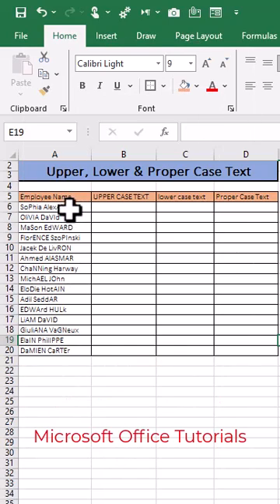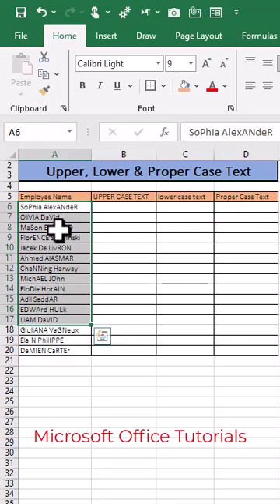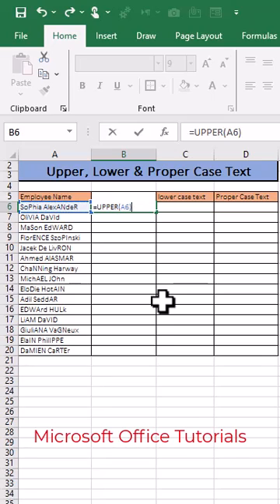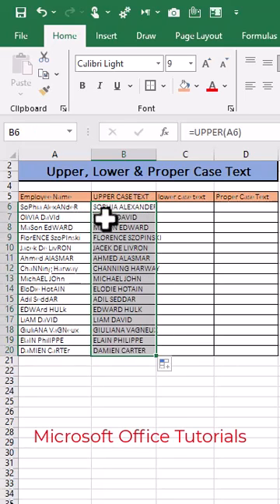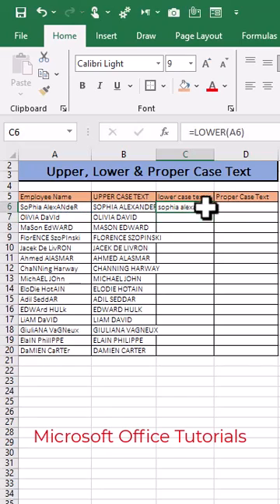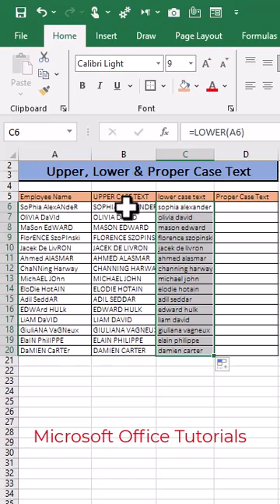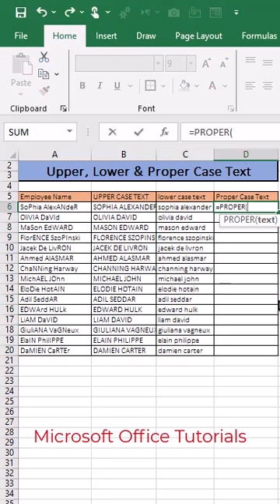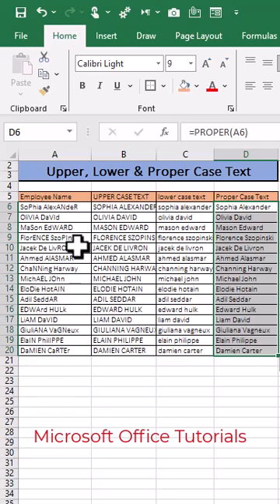How to Easily Change Text Case in Excel (Upper, Lower, Proper)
n this video, you will learn how to change the case of text in Excel using different functions. You will see how to use the UPPER, LOWER, and PROPER functions to convert text to uppercase, lowercase, or proper case respectively. This video will help you master the skills of changing text case in Excel quickly and easily.